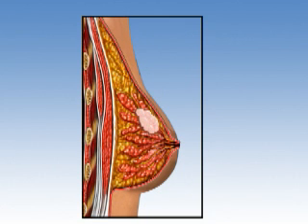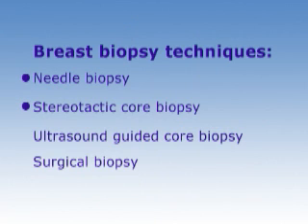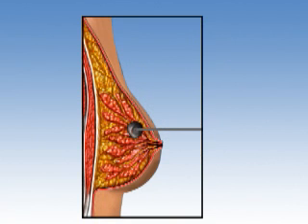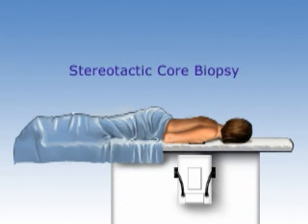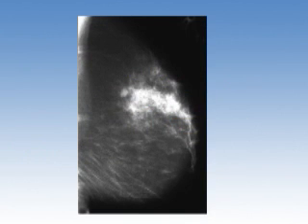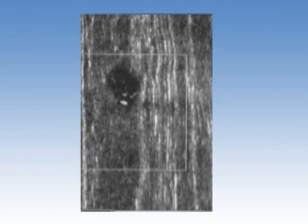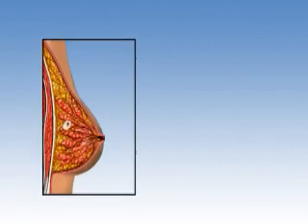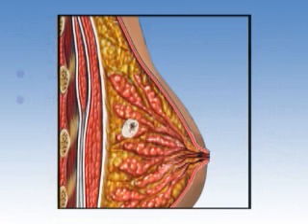Breast Biopsy.wmv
Video sinh thiết vú trong chẩn đoán sơm ung thư vú

Hoa Súng Santé